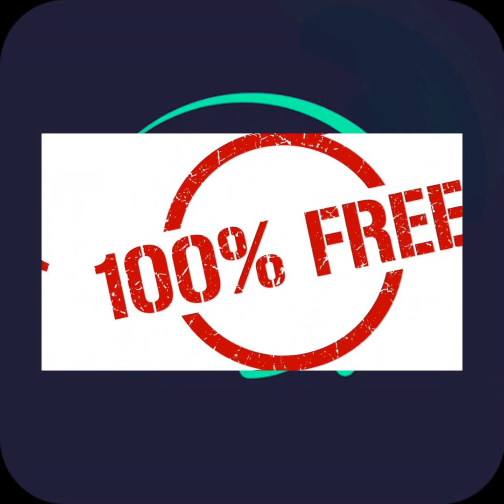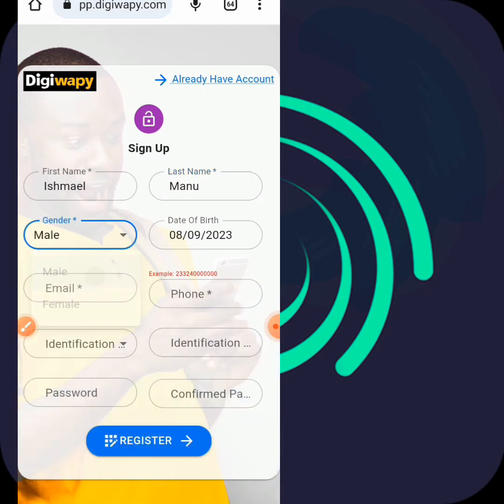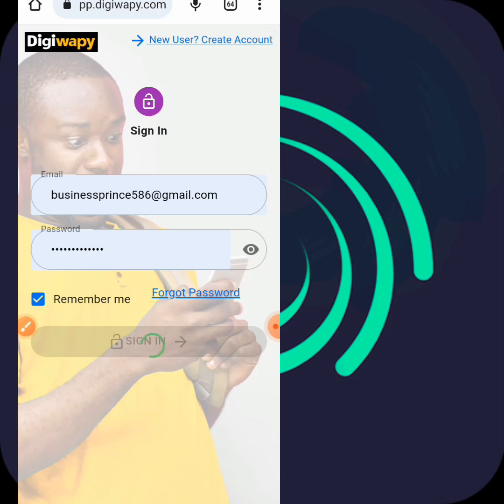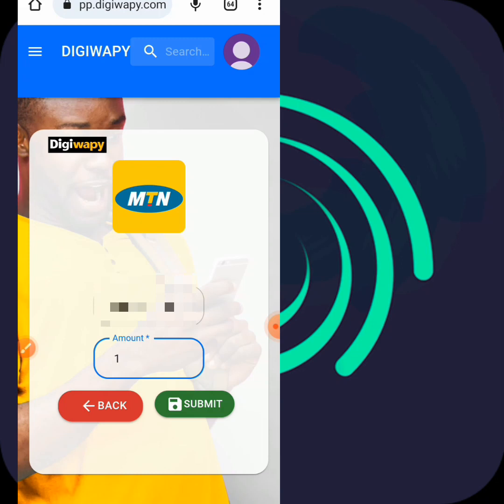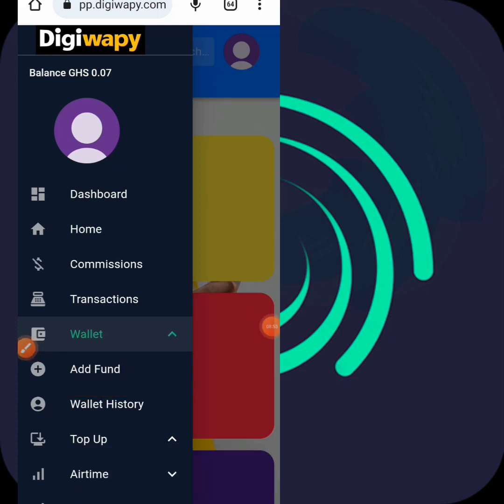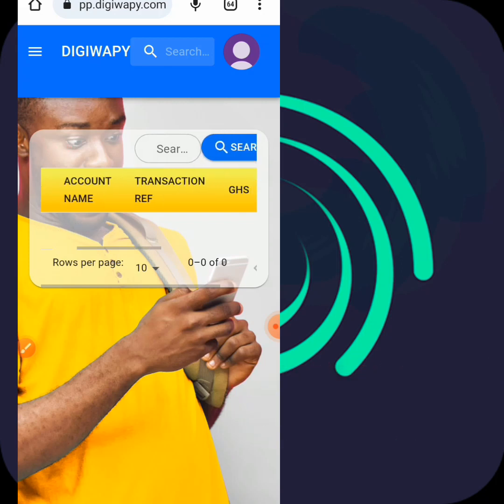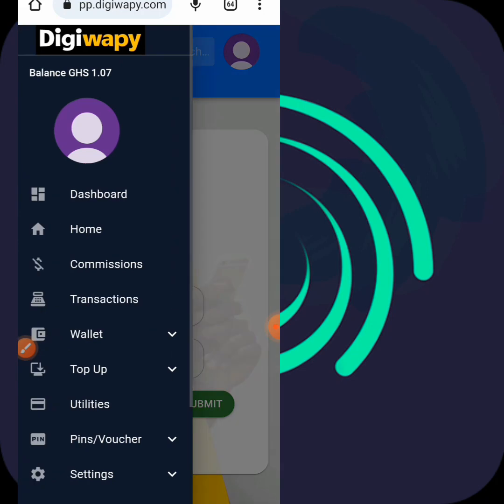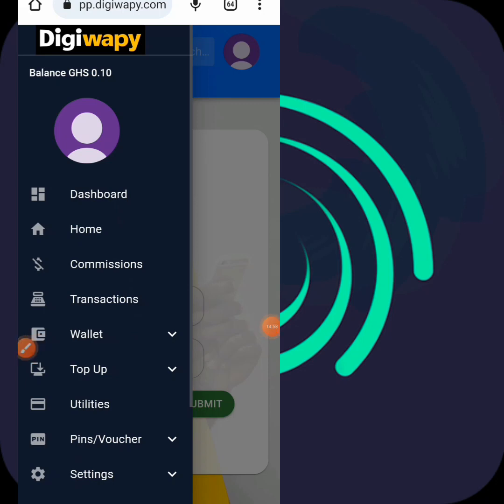How I Made GH₵100 A Day From Credit Transfer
This tutorials talk about how to sell transfer to all network in Ghana  it is step by step tutorial  .

How to make money in Ghana